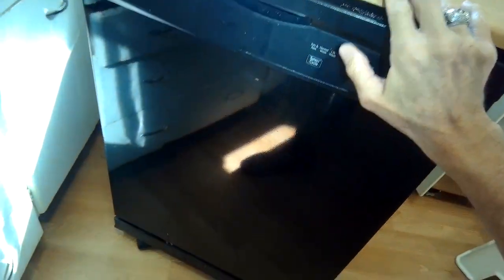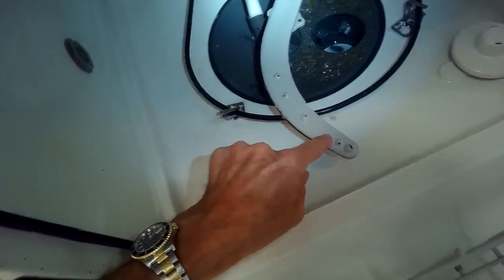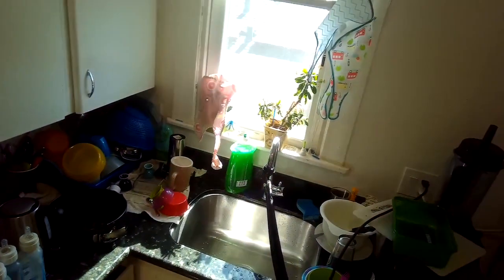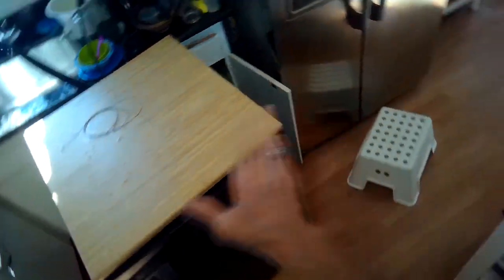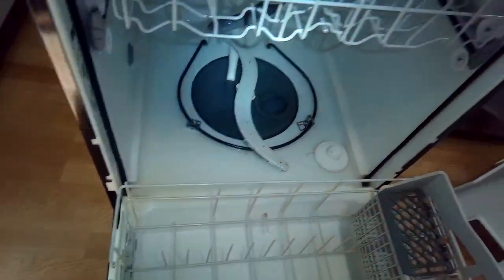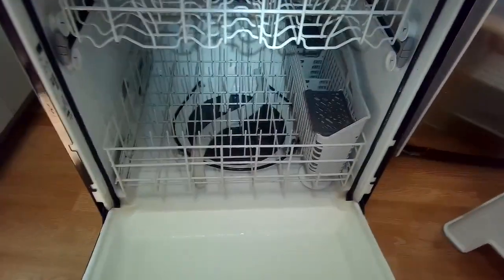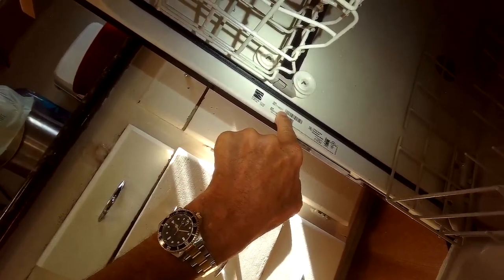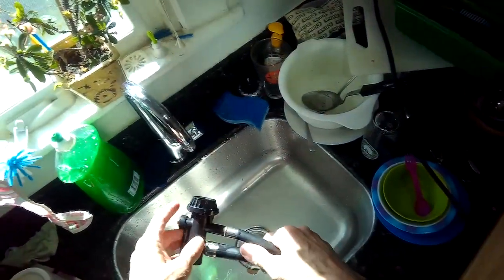✨ PORTABLE DISHWASHER WON’T DRAIN - QUICK FIX ✨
Easy Steps to get your portable dishwasher draining again